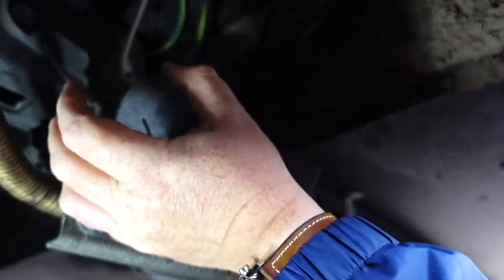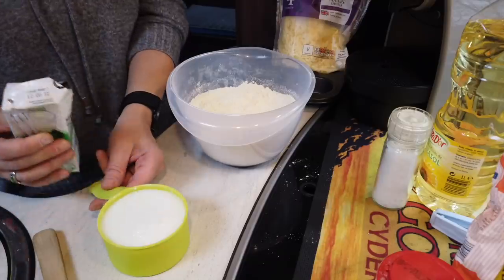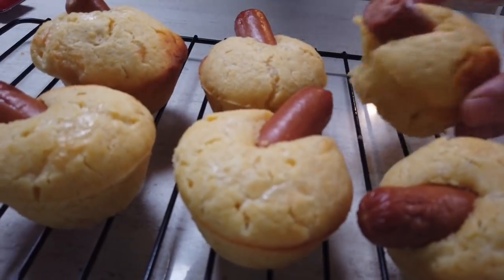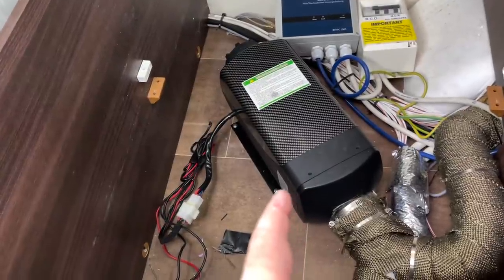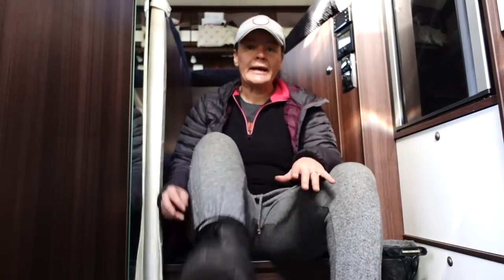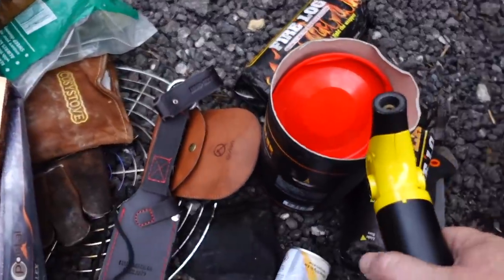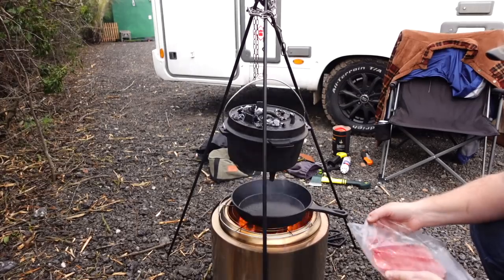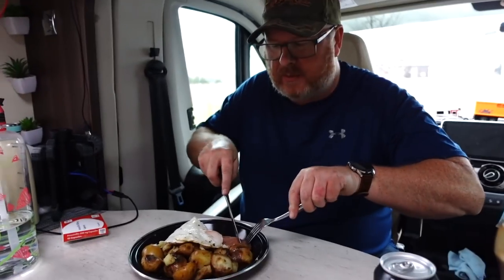TRYING NEW THINGS - Vlog 63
It's been a long time coming but John finally gets a cook on, using the solo stove and a dutch oven lets see what food comes out the other side.

We also test the Planar "Quiet" diesel heater pump and Mandy bakes some lovely snacks.

Thank you very much for watching our videos and for your support.

Check out the gadgets & Products we use every day in our Motorhome

Here's a link to all my tech we use to record and produce our videos...